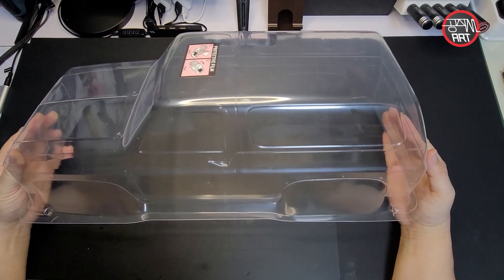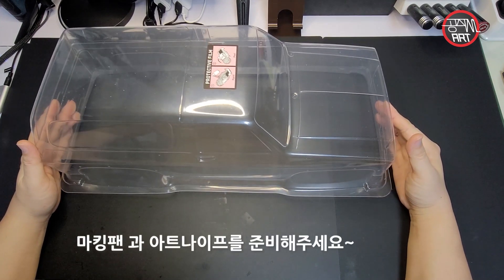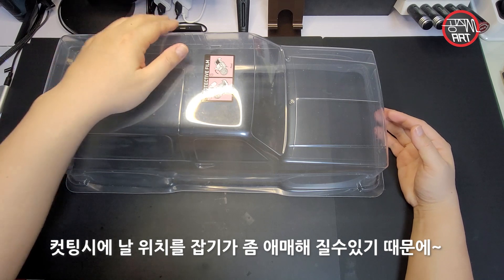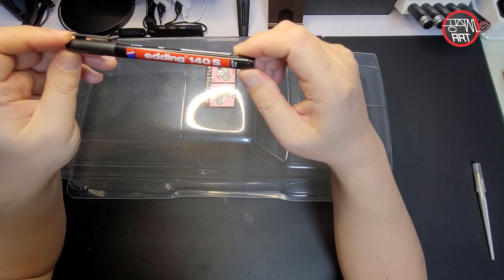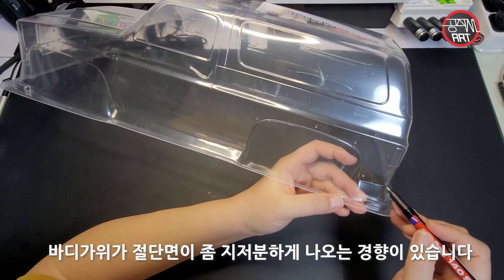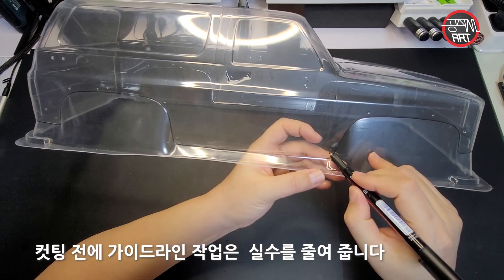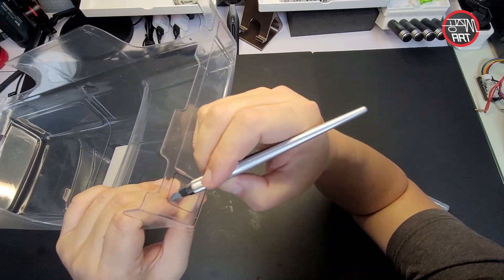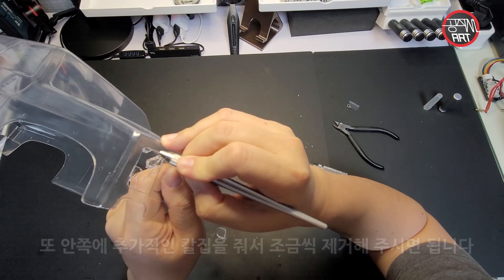지메이드 버팔로바디 파트1 컷팅 편(Gmade Buffalo Body Cutting)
지메이드 버팔로 바디 작업 시작했습니다
입문자를 위한 바다 컷팅작업에 필요한 공구와 작업요령을 소개하는 내용을
담을려고 많은 노력을 했습니다
많은 시청 바랍니다 바디작업 영상은 되도록
빠른 업로드를 하려고 노력중입니다 감사합니다
RC초보님들 화이팅!!